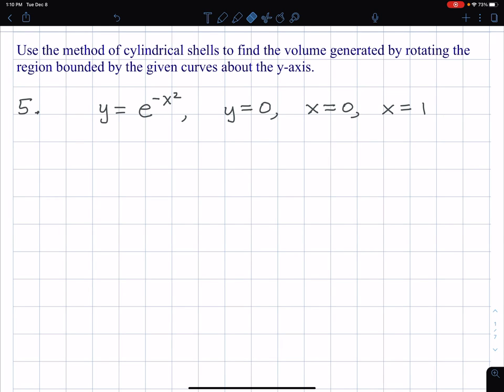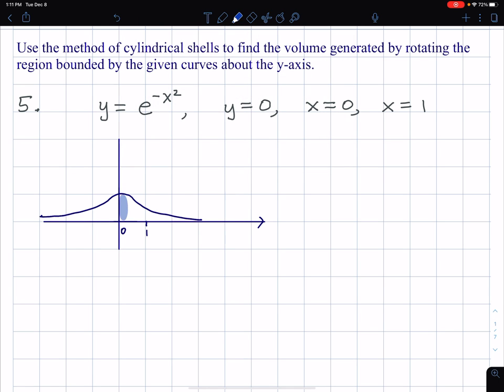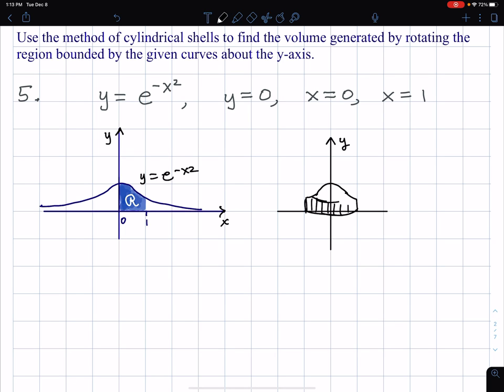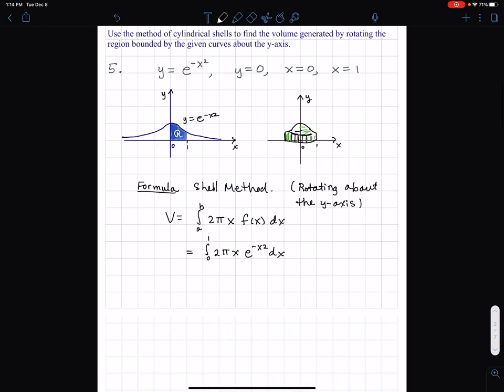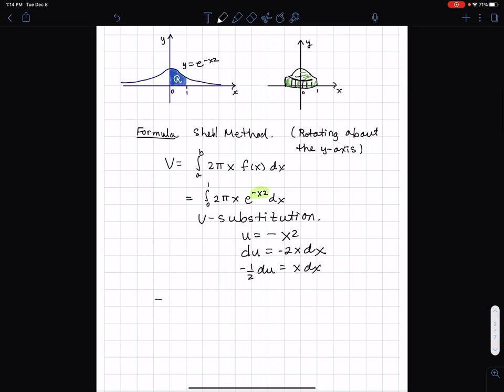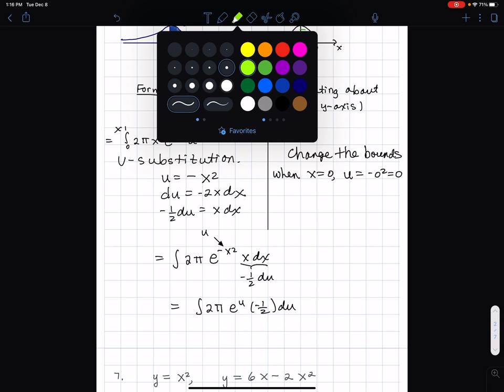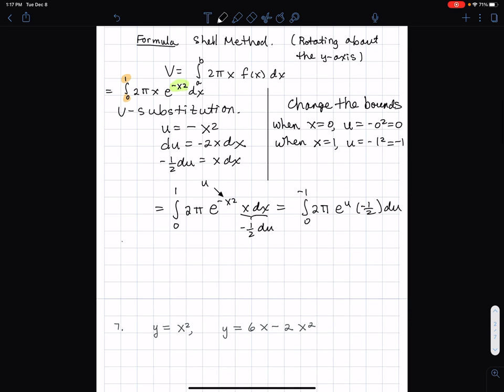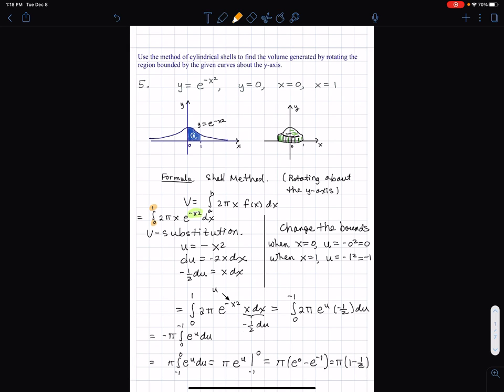Calculating Volumes by the Method of Cylindrical Shells. Stewart Calculus ET 8th Ed. 6.3 #5